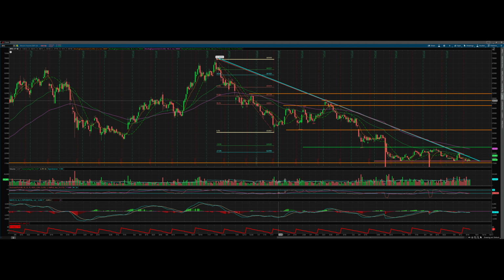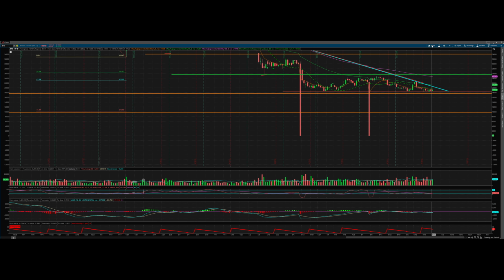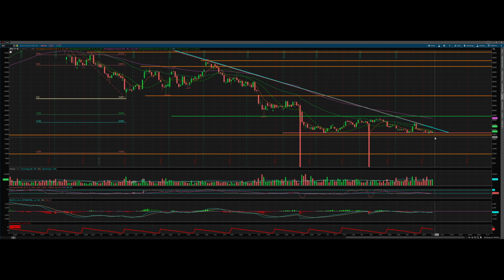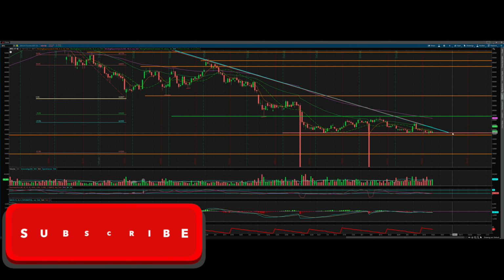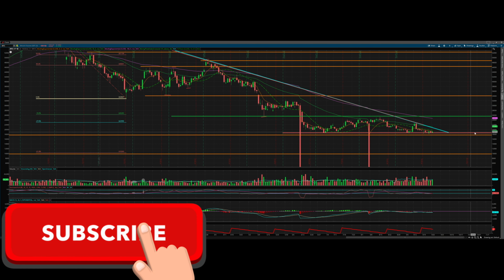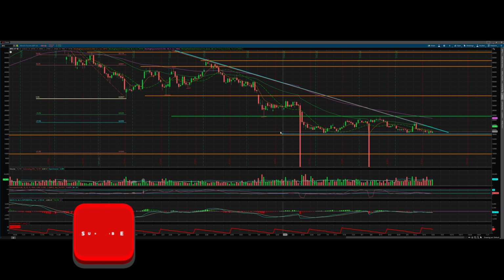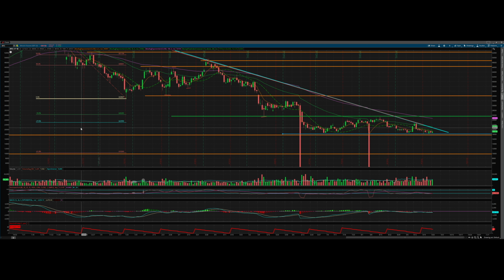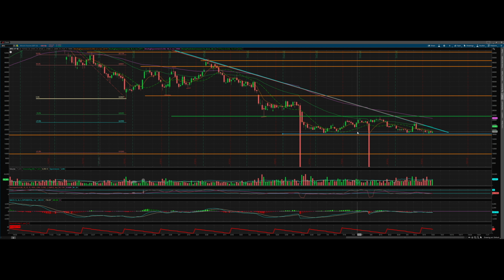Charting BTC Price - Part 2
We take a deep dive into the price of BTC.  We look at where we think BTC price will move too. My apologies as we hunker down during Ian.

Tryout HIVEOS Entirely Free – Highly Recommended

GPU Thermal Pads and Paste
Thermal Pads
Thermal Paste

GPU Raisers

Highly Recommended Tool Kit for Mining Rig
iFixit Pro Tech Toolkit

Do you have separate circuit for your Mining Rig?  Know you Power Usage

ERGO Address:  9f3W5XRM62GoGmzi68xReDChjdw4b5oBAZvrtcTtRweXQZTS8on
ETH Address:  0x68abDF88074649e4B231170ae2beFFb99Be6Df8A
BTC Address:  bc1qw0cxmpv6r7supe6kpnrv7k7pqm7v4y3e0vseth
ETC Address:  0x7181a6C1E33dB31BCBB112E6A55AdE7885f9BCE9